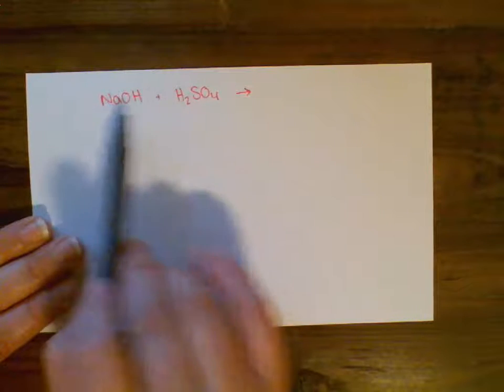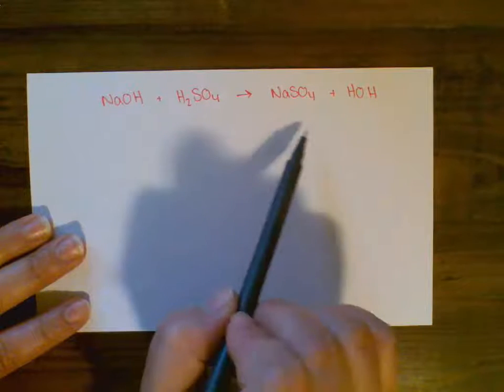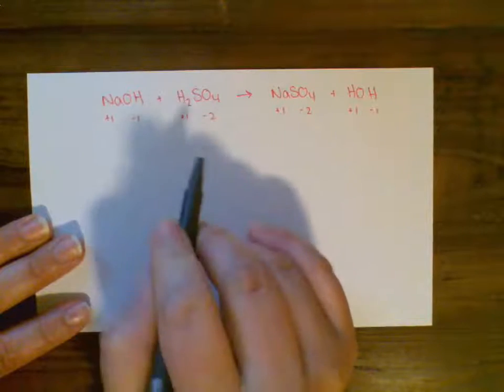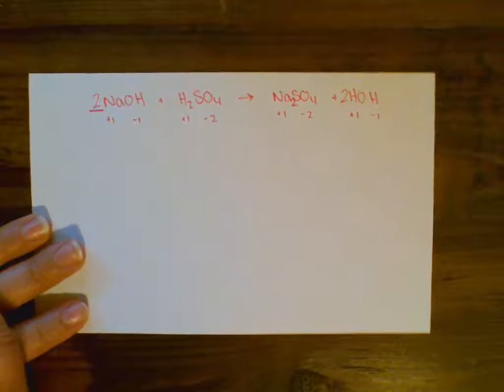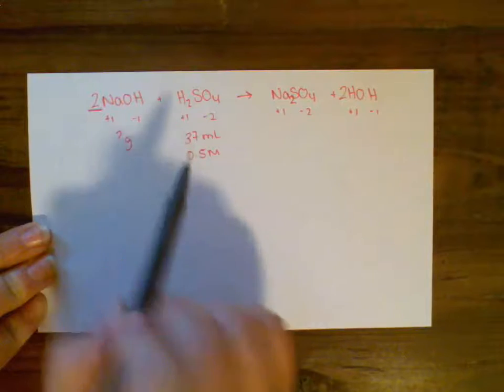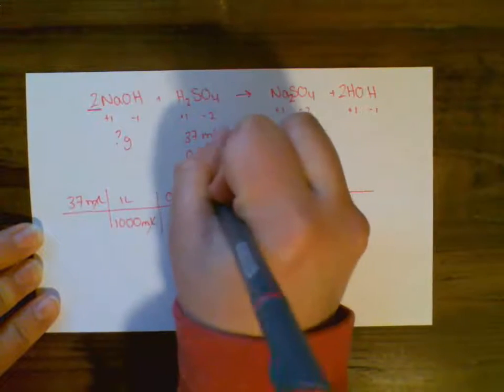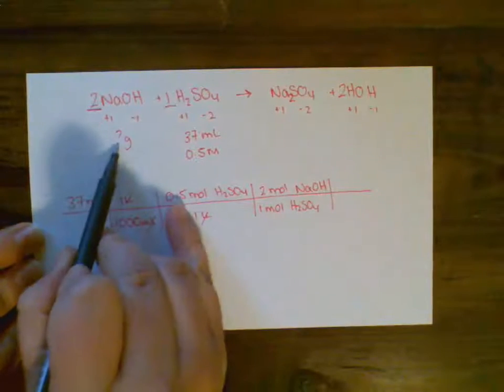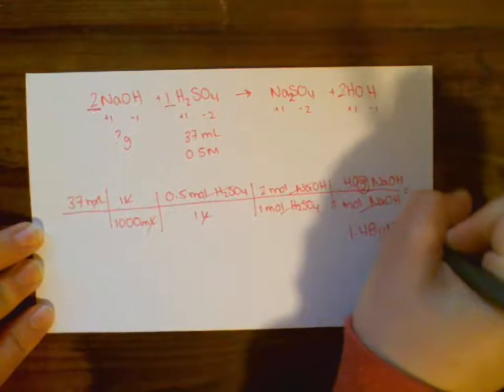Study Guide #9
Solution stoichiometry practice problem - study guide #9